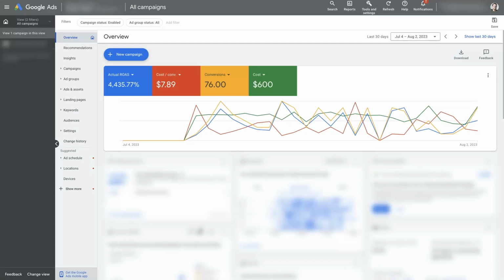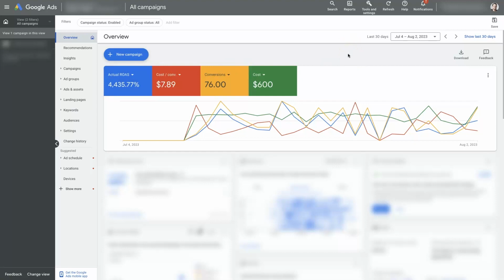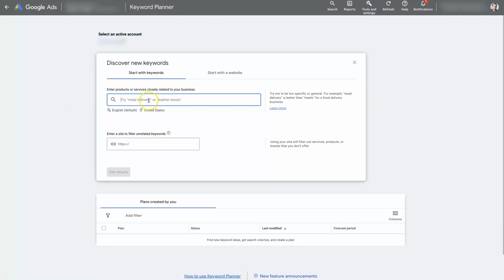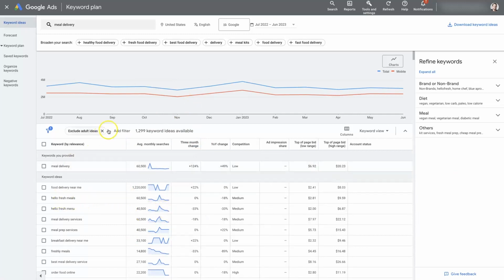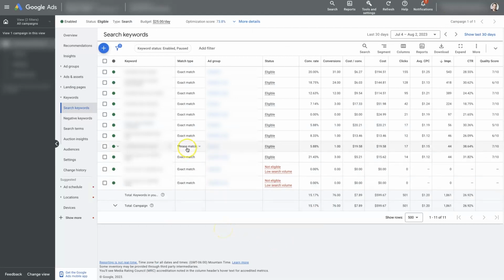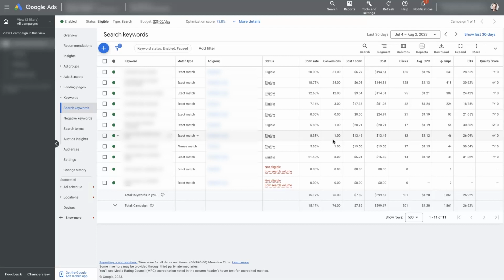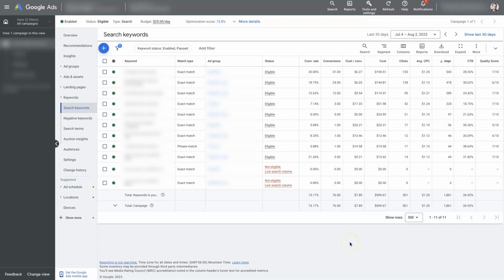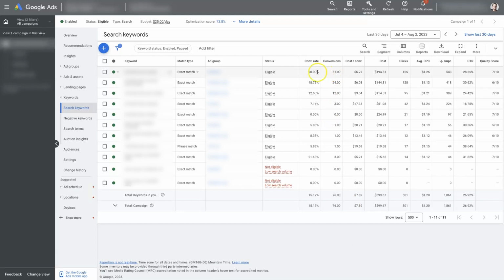Best Keywords For New Google Ads Campaign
Looking for an exciting and engaging YouTube experience? You've come to the right place! Shahzadi is your go-to destination for entertaining vlogs, informative tutorials, thrilling gaming adventures, etc.

🌟 Why my YouTube Channel?

✨ Entertainment Galore: Immerse yourself in a world of entertainment with our diverse range of videos. From Google we've got something for everyone!

🎓 Learn Something New: Discover expert tips, tricks, and tutorials on Google. Whether you're a beginner or an expert, there's always something new to learn.

🎮 Gaming Extravaganza: Join us for epic gaming sessions, hilarious commentary, and nail-biting moments.

We promise to keep you entertained, informed and engaged every step of the way.

💡 Interactive Community: We love hearing from our viewers! Join the conversation in the comments section, and follow us for behind-the-scenes content, polls, and more.

👉 Support my YouTube Channel: Love what we do? Every bit helps us continue creating content you love!

📈 Powered by AdMob: Our channel is proud to be powered by AdMob, bringing you seamless and relevant ads that enhance your viewing experience.